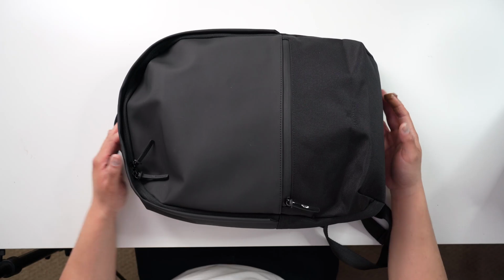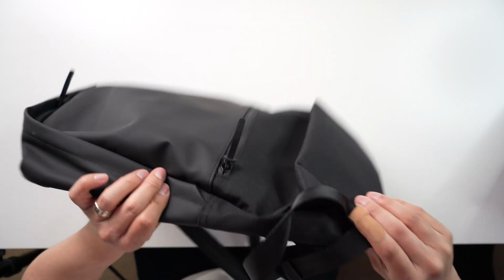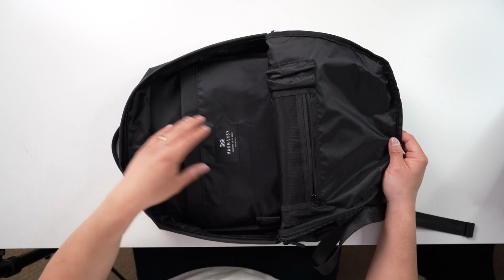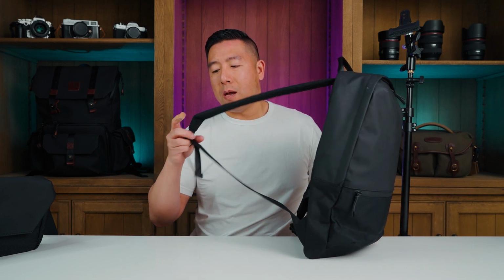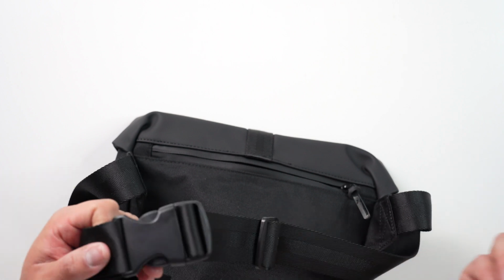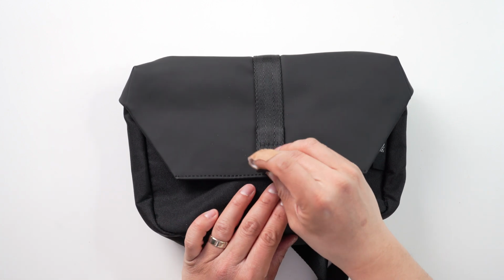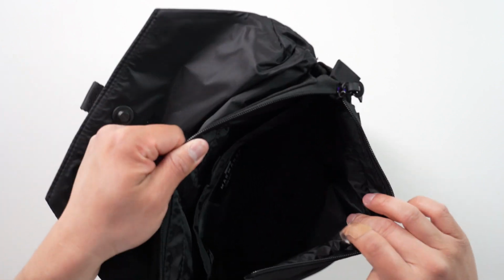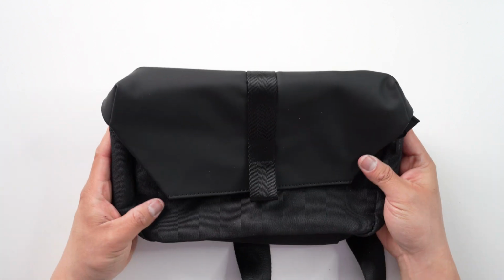Marmansk Urbana Classic Daypack & Sling Bag